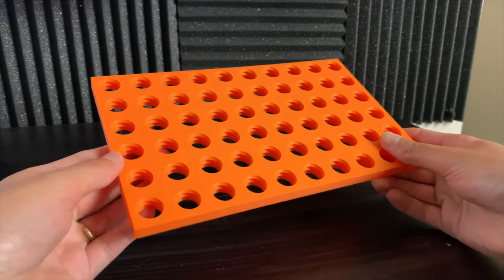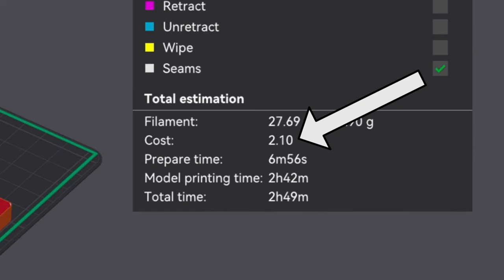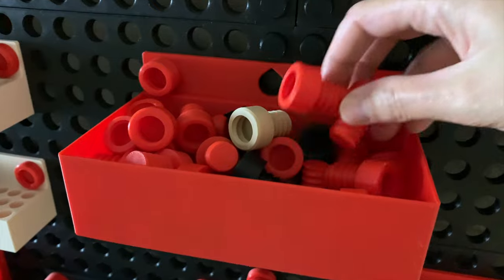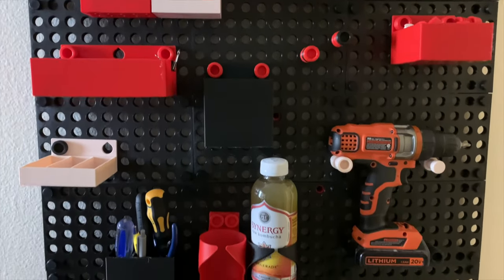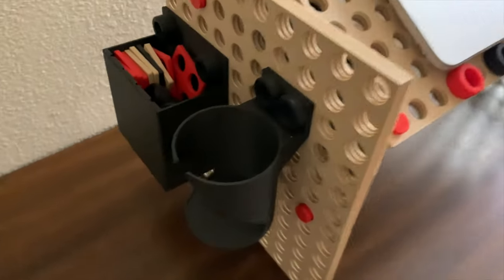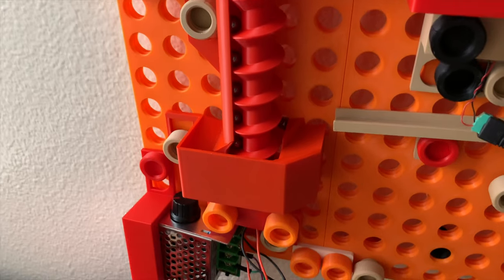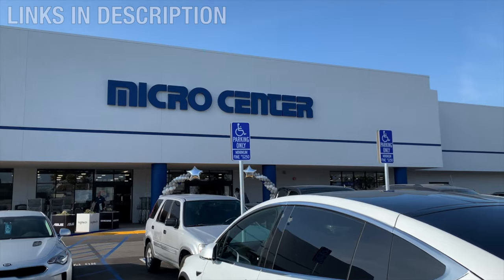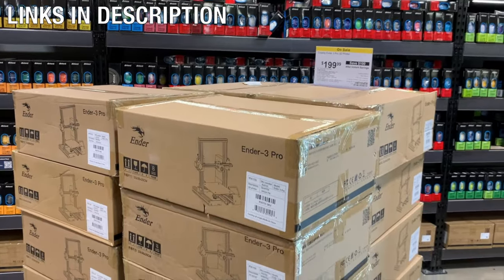Most practical 3D print you've even seen: Thread Boards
What would you use Thread Boards for? What attachments do you want to see next?

What to be the first to get Thread Boards? Become a Thread Boards VIP for just $1

New Customer Exclusive – Get $100 Off the Creality Ender 3 V2 3D Pritner
New Customer Exclusive – Get $80 Off the Creality Ender 3 S1 3D Printer